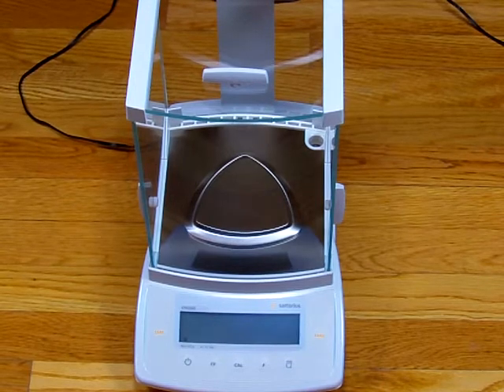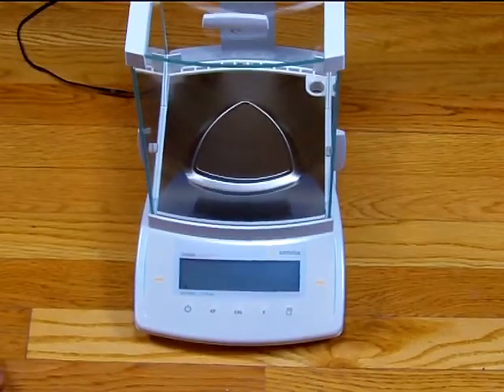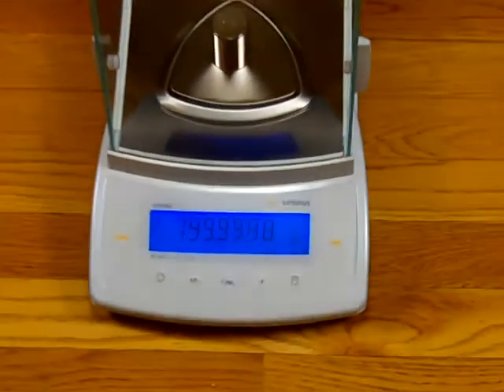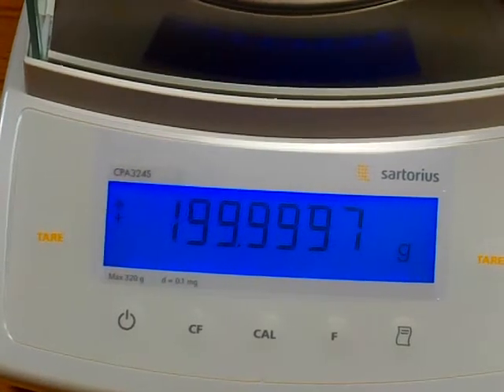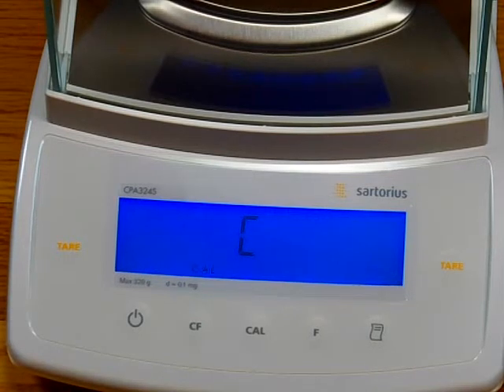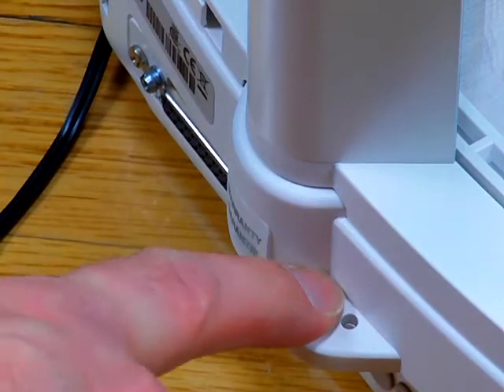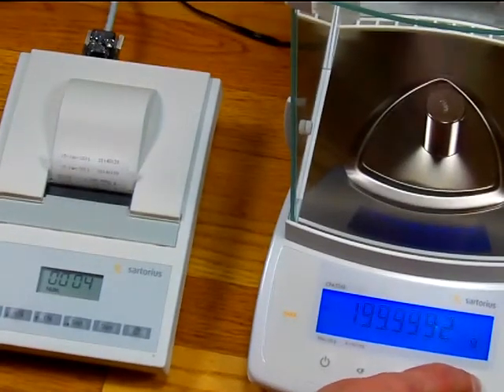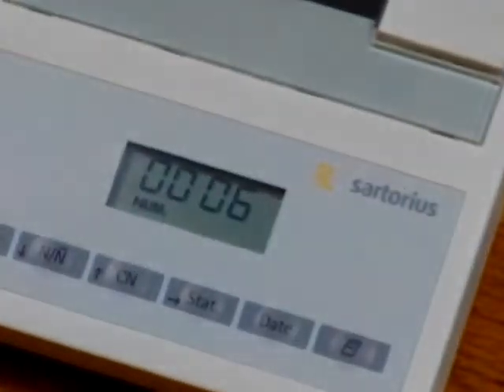Analytical balance Sartorius CPA324S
Sartorius CPA324S analytical balance offers 320 grams weighing capacity with 0.1 milligram readability.  Calibration of the CPA lab balance is a breeze. Connect the laboratory balance to a Sartorius printer to GLP documentation requirements. Precision Weighing Balances is an authorized Sartorius distributor.

The Sartorius CPA324S has been discontinued and no longer in production.